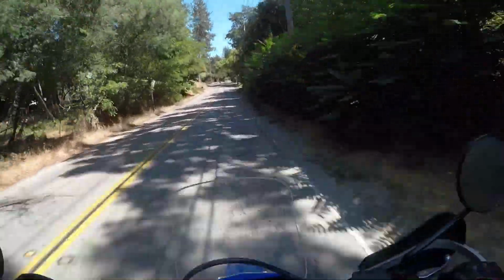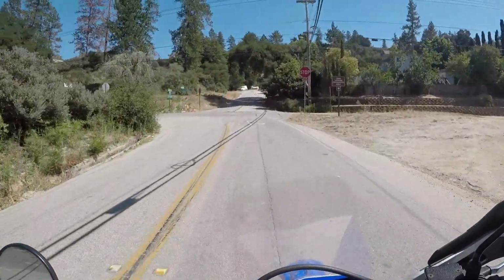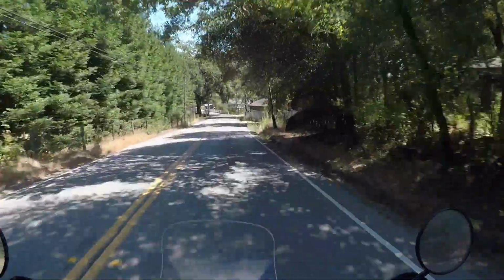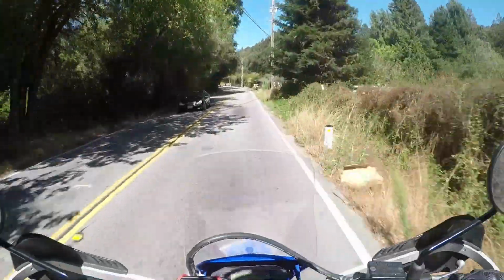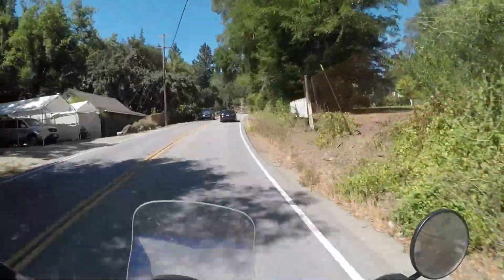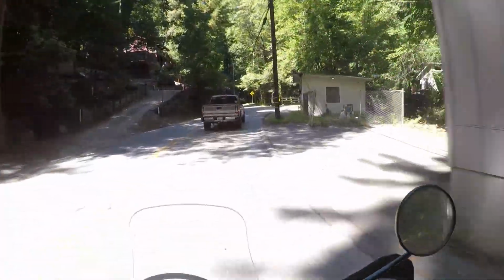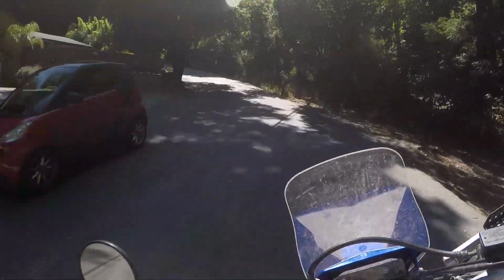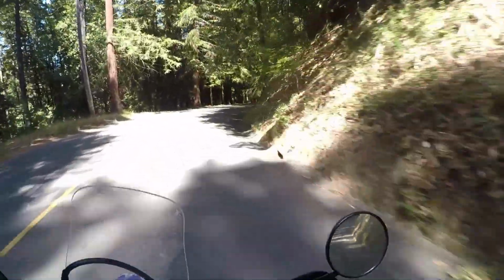Ride to Loch Lomond Reservoir - Yamaha WR250R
Ride from the town of Ben Lomond, through Lompico to Loch Lomond Reservoir on Yamaha WR250R.

Equipment used in the making of this video:

GoPro HERO5
GoPro Mic Adapter
GoPro Enclosure

Phone Mount
Tank Bag